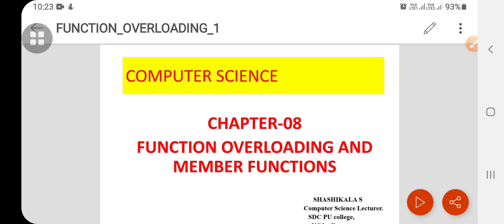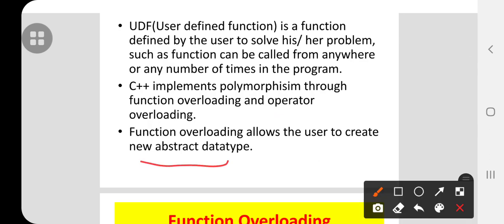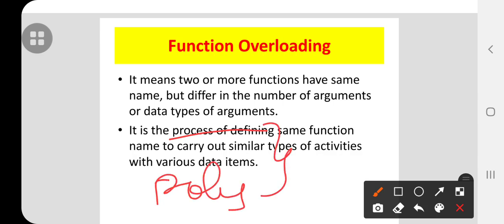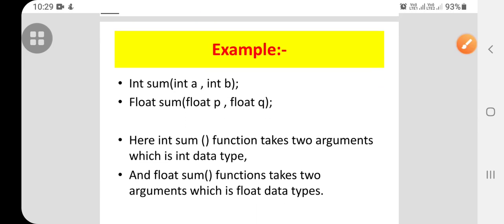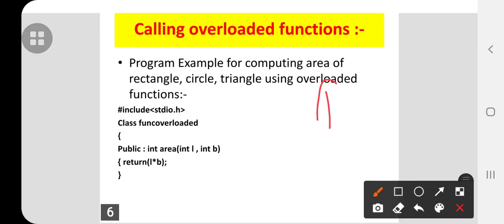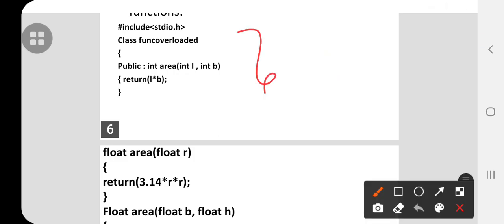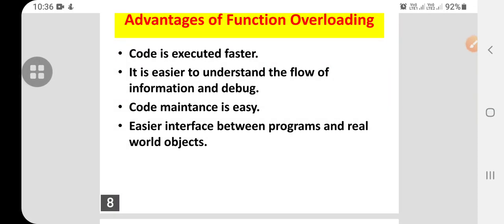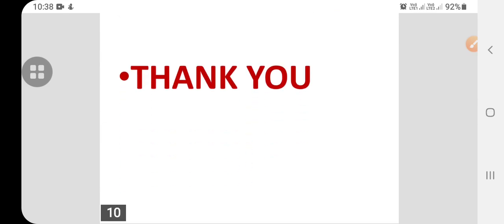PART-1CHAPTER-08-FUNCTION OVERLOADING AND MEMBER FUNCTIONS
COMPUTER SCIENCE 2ND YEAR SYLLABUS